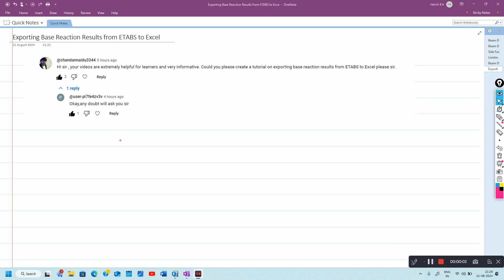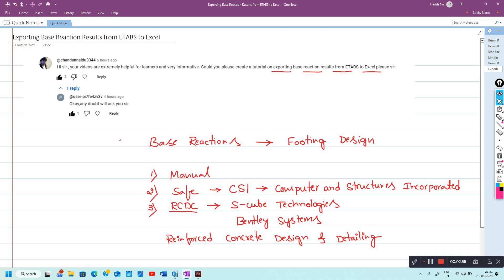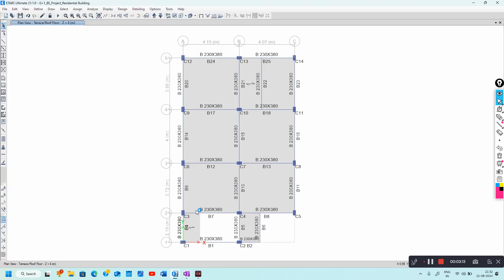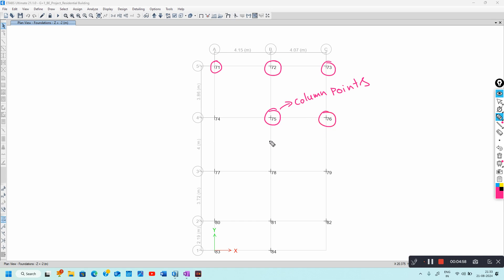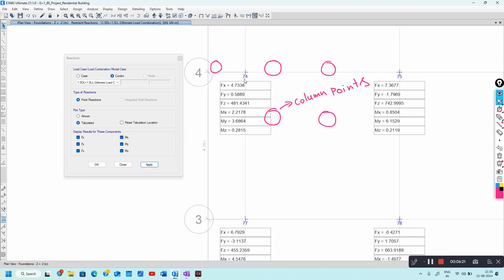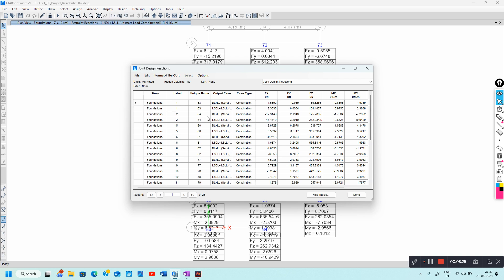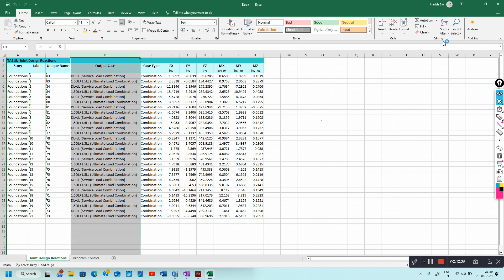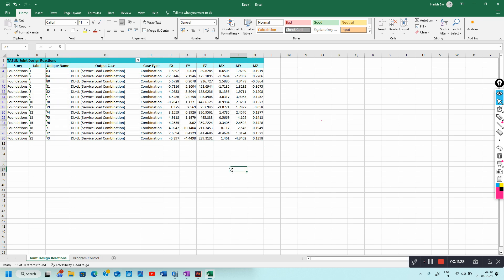How to Export Base Reaction Results from ETABS to Excel | Step-by-Step Guide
Learn how to seamlessly export base reaction results from ETABS to Excel in this comprehensive step-by-step tutorial. Whether you're preparing reports, performing further analysis, or simply need to organize your structural data, this guide will walk you through the entire process with ease. Perfect for engineers and students looking to enhance their ETABS workflow. Watch now and simplify your structural analysis tasks.